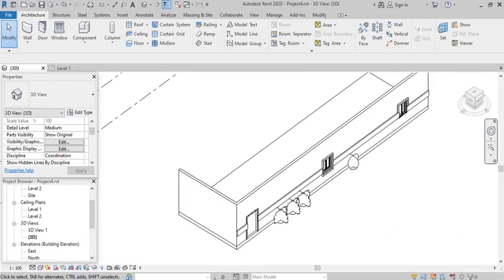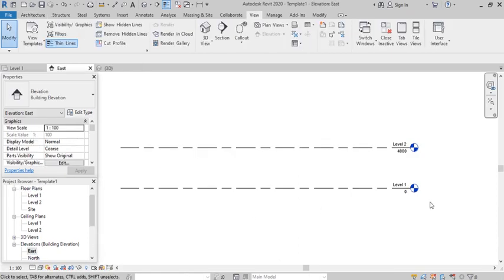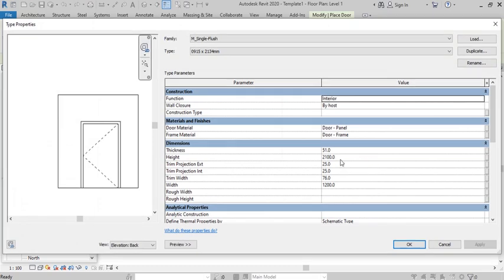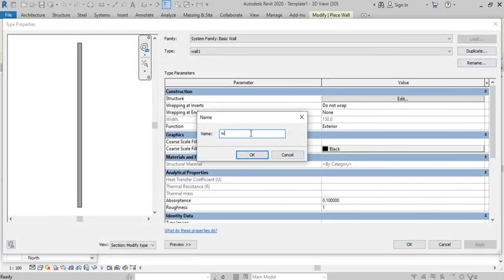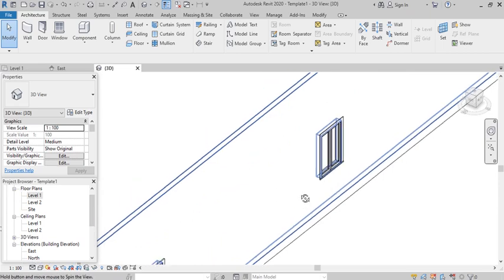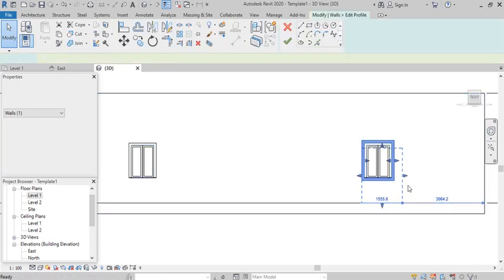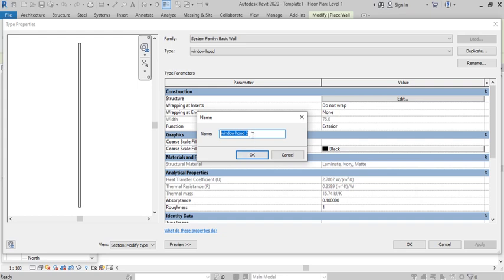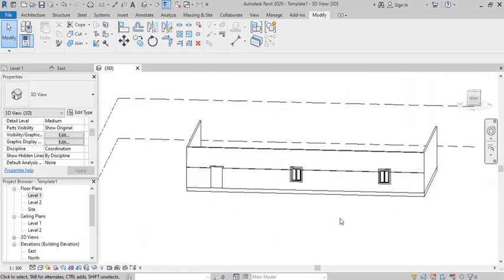SECRETES IN REVIT THAT SAVES TIME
This video offers some of the Revit made easy tips. In revit, it's easy to create a model with wall but a touch hear and there is where the real work is, but more like the straw that broke the camels back is what this tutorial is in that regard. Here you will learn how to use wall to create window hood, how to attached walls in other to create a good feel in your model and how to generate more components  using one interaction in the easiest possible way that saves a huge chunk of your time.